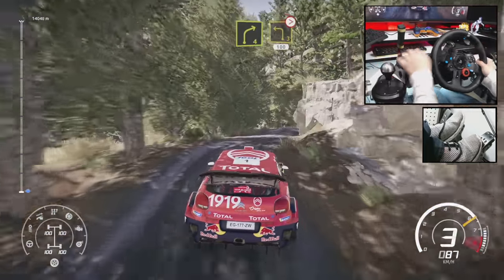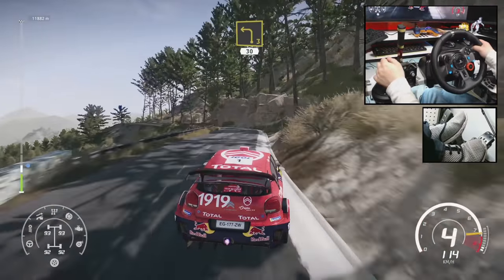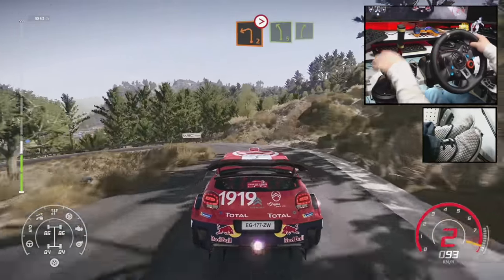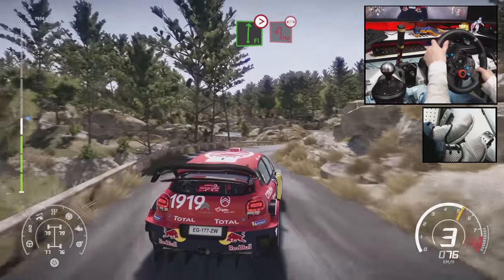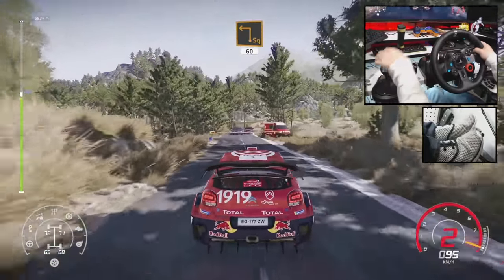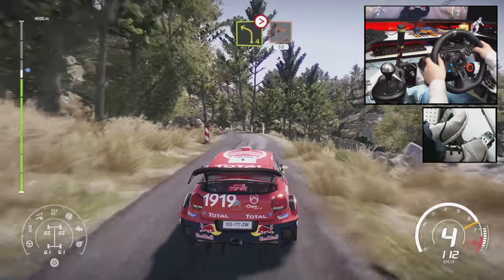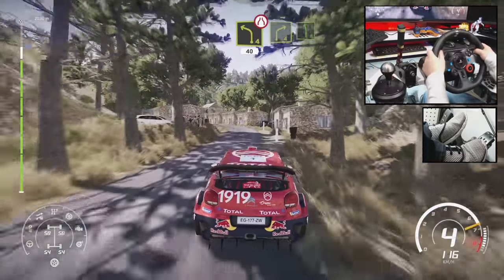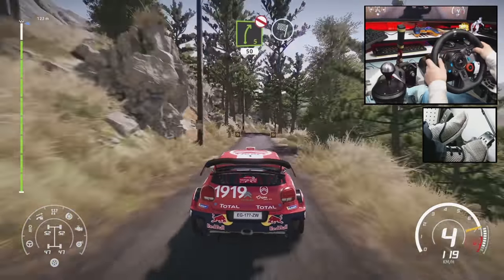WRC 8 Citroën C3 WRC Tour de Corse Corsica linea / Logitech G29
✅Text and Impression:
- WRC 8 FIA World Rally Championship (PC/PS4/XBOX)
- Citroën C3 WRC CITROËN TOTAL WORLD RALLY TEAM
- Sébastien Ogier
- Julien Ingrassia
- Tour de Corse Antisanti reverse - France
- This game play video 1440p 60fps PC

0:00 Tour de Corse Antisanti reverse - France
8:59 Replay

- WRC 9 game

🔽✨Special thanks✨🔽
🎶BGM
🐾Gaming Desk🐾
Willow Gear ARCdesk mini: AD-Type-002

🌵 Thrustmaster T300RS GT Edition
🌵 Thrustmaster TH8A shifter
🌵 Thrustmaster T-LCM Pedals
🌟 Logitech G29 (G920) Wheel / Logicool
🌟 Logitech Shifter
🌴 Handbrake (DIY↑)
🎮 Game pad Nacon Revolution Pro Controller 3

- ASUS EX-GTX1060-O6G
- AVerMedia Live Gamer 4K GC573 Capture Cards

🔽MSI Optix AG32C curved *2

🎦Recording Software🎦
OBS Studio